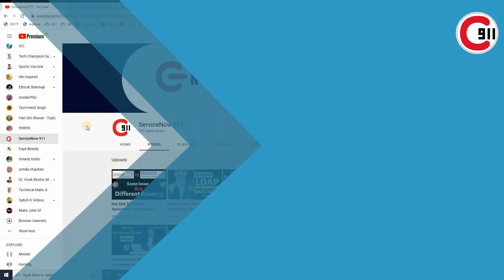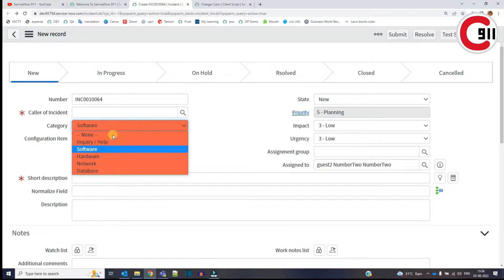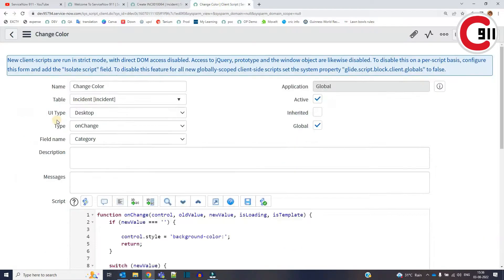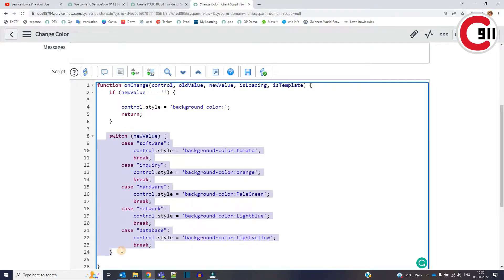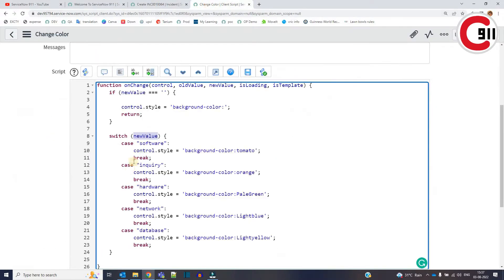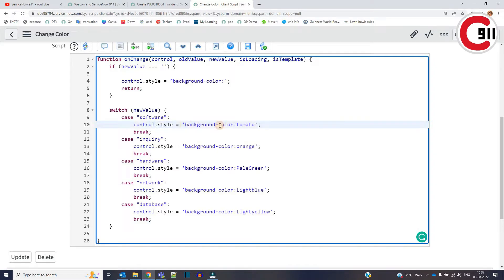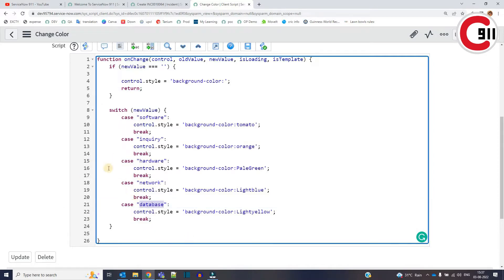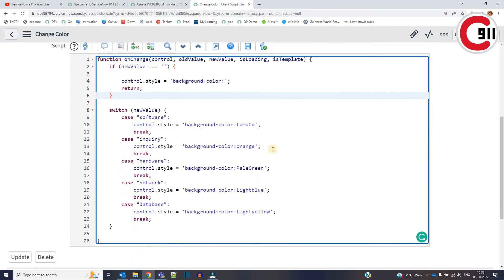New Requirement - Something Amazing In ServiceNow |ServiceNow Tips & Tricks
Script:-

function onChange(control, oldValue, newValue, isLoading, isTemplate) {
    if (newValue === '') {

        control.style = 'background-color:';
        return;

    switch (newValue) {
        case "software":
            control.style = 'background-color:tomato';
            break;
        case "inquiry":
            control.style = 'background-color:orange';
            break;
        case "hardware":
            control.style = 'background-color:PaleGreen';
            break;
        case "network":
            control.style = 'background-color:Lightblue';
            break;
        case "database":
            control.style = 'background-color:Lightyellow';
            break;